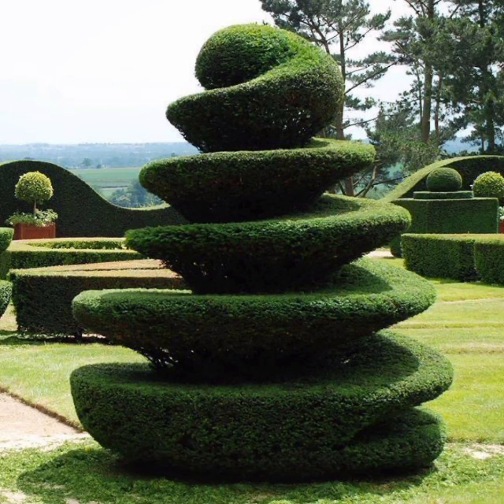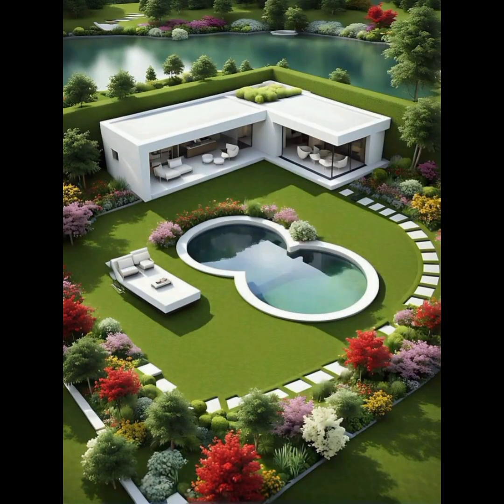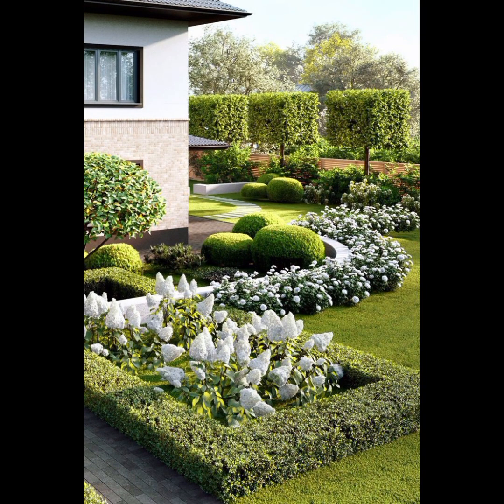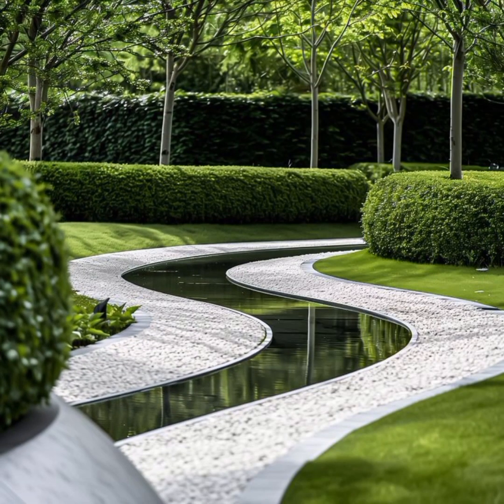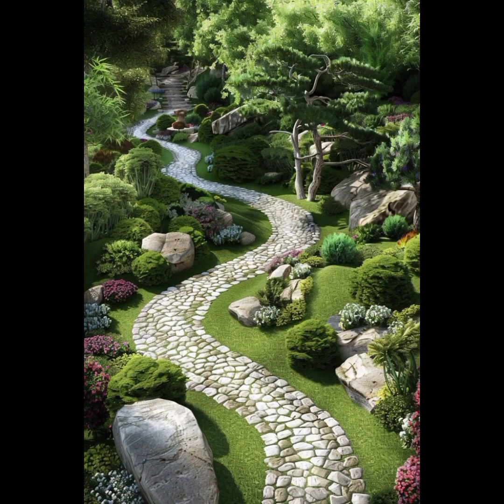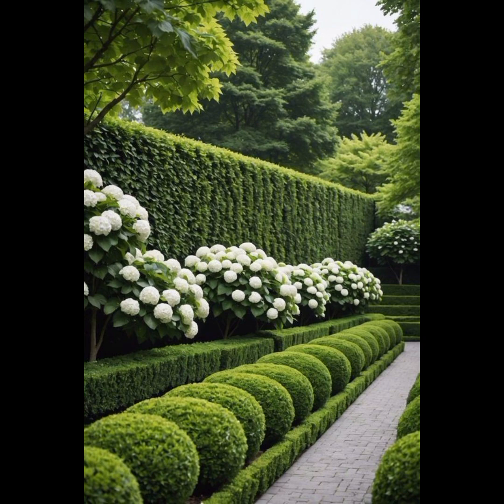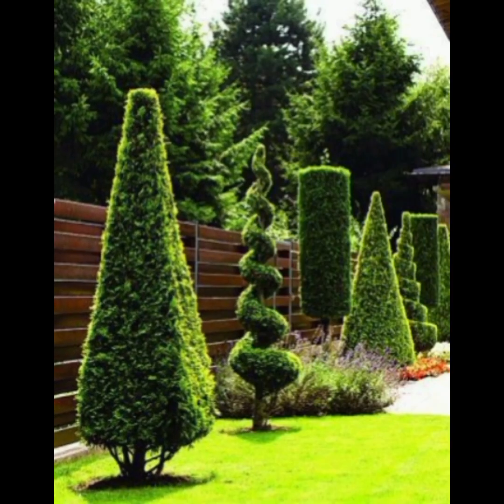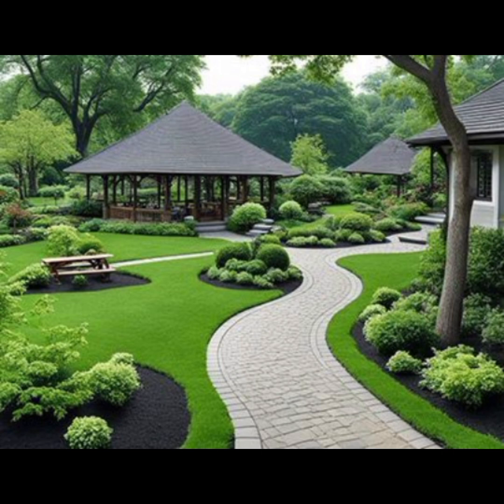Useful ideas for the garden and backyard decor , gazebos, terraces , furniture